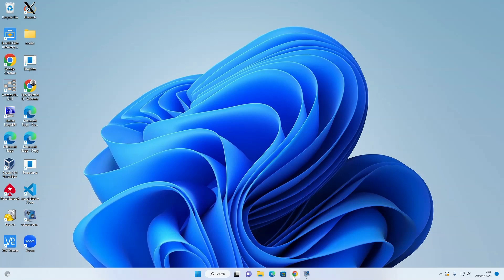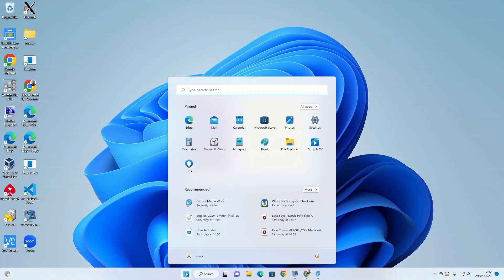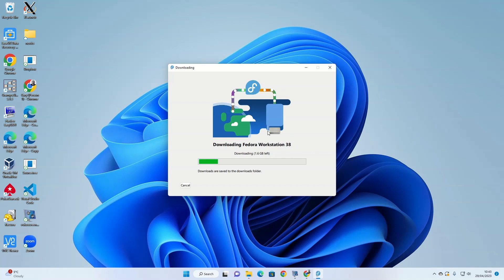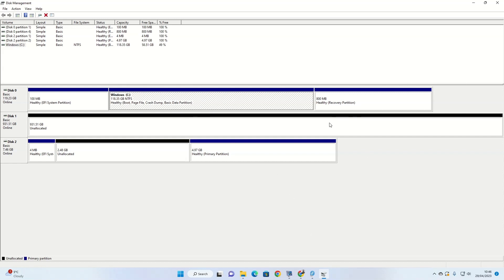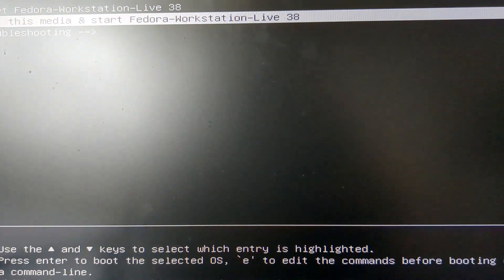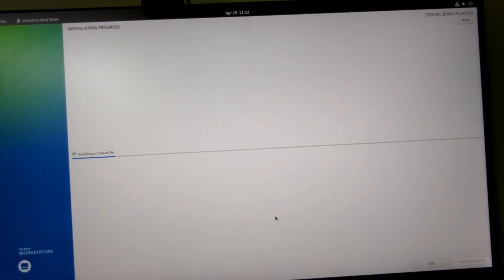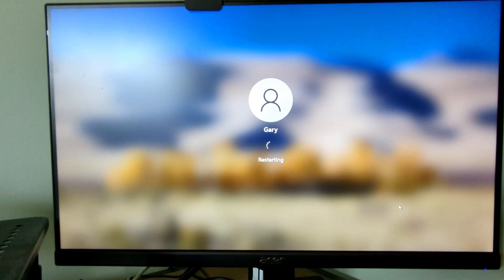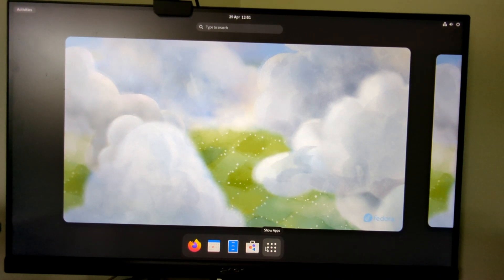How To Dual Boot Windows 11 And Fedora Linux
This guide shows you how to dual boot Windows 11 and Fedora Linux using multiple drives